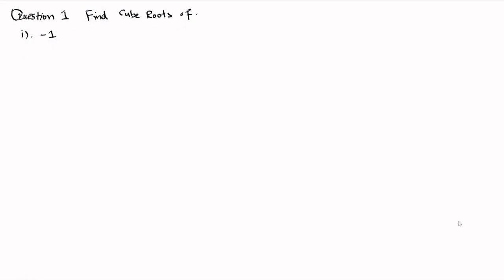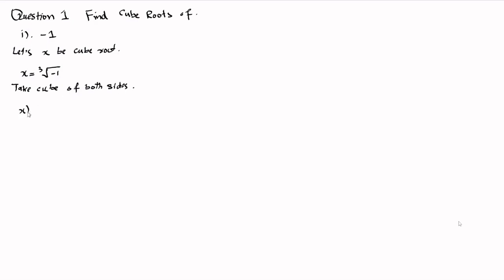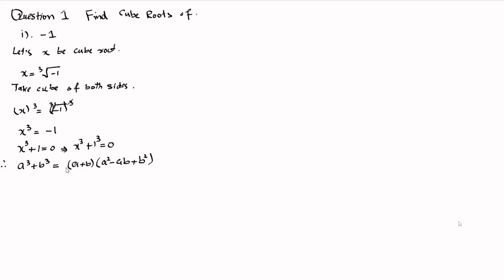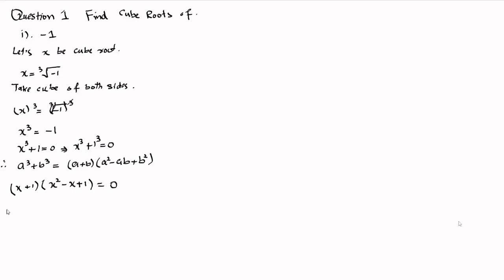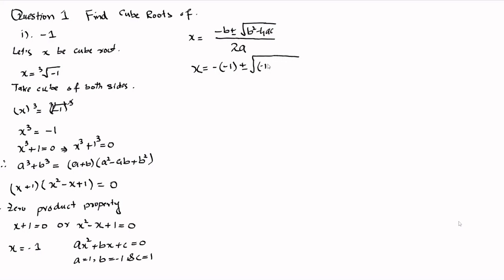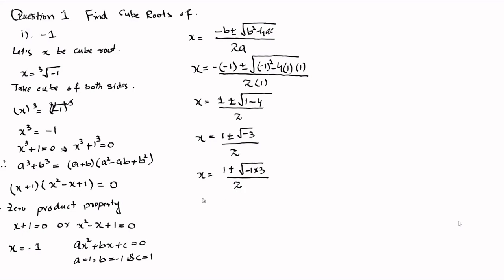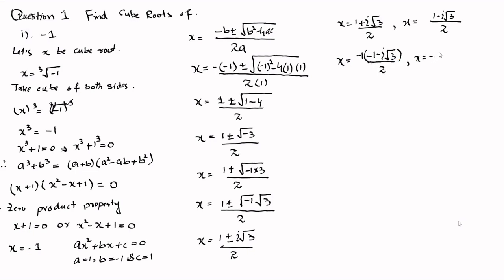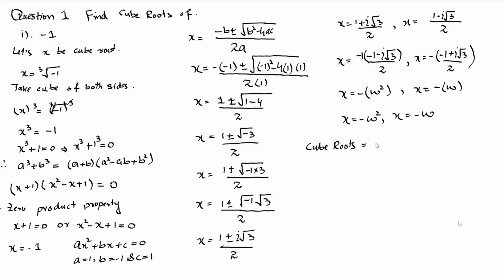Q1 i) Find Cube Roots of -1. Matric class 10th Math Solution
Find Cube Roots of -1